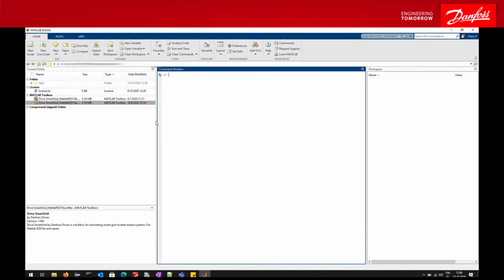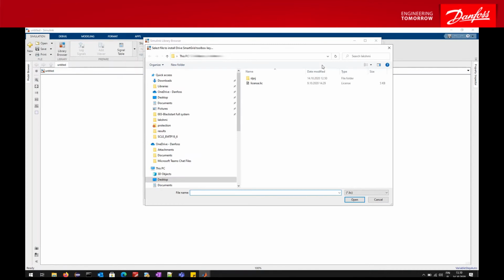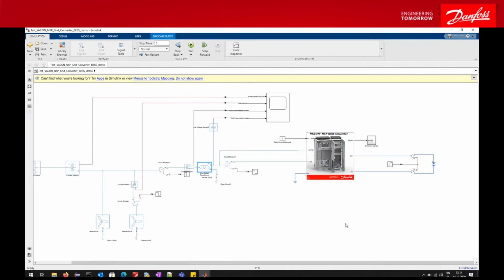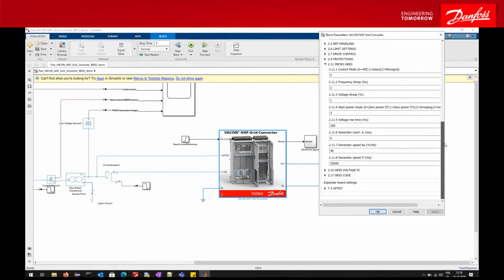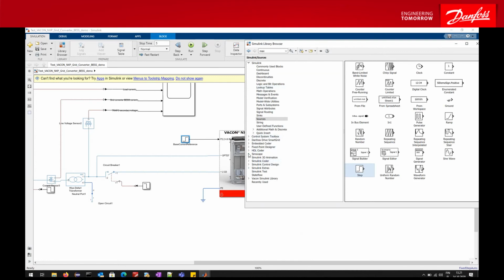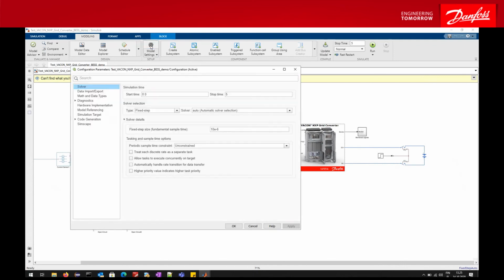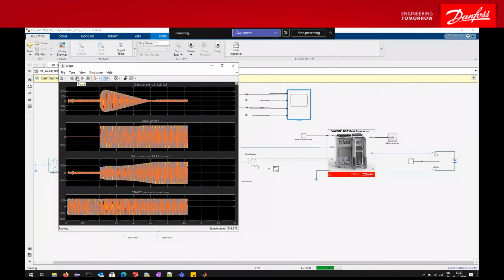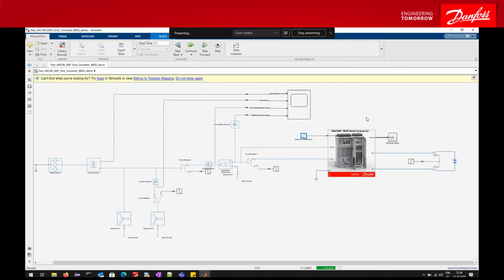How to use the Drive SmartGrid tool in Matlab/Simulink, for grid simulations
This video provides an introduction to the Drive SmartGrid simulation tool developed for Matlab/Simulink. Drive SmartGrid is intended for electromagnetic transient simulations requiring the highest level of modelling accuracy.

Ideal for system designers and engineers, it simulates VACON® NXP Grid Converter systems such as microgrids, inverter-based generation, storage systems, and other utility interactive inverter applications.

Examples of simulation tasks you can perform using the Drive SmartGrid tool:

 - Grid integration and grid impact studies

- Evaluation of system compliance with the network grid code

- Investigating inverter behavior in microgrid systems for load sharing or fault current contribution

Configure the simulation by selecting the relevant VACON NXP Grid Converter simulation component, then adjust the application software parameters as in real life.

VACON® NXP Grid Converter for smart grids improves stability in the grid by supporting a diverse range of energy generators and energy storage systems. It is certified for grid code compliance in a wide range of countries, for fast system certification.

Discover more about how VACON® NXP Grid Converter plays a key role in supporting clean power conversion in distributed networks with or without energy storage,

Chapters:
0:00 Introduction
1:03 How to add the Drive SmartGrid tool
2:40 Install license
5:43 Example and navigation VACON® NXP Grid Converter
9:53 Changing settings for the converter
15:32 SimuLink Library Browser
19:28 Necessary components for simulations
20:10 Solver settings
20:32 Simulation of the setup
25:41 Summary